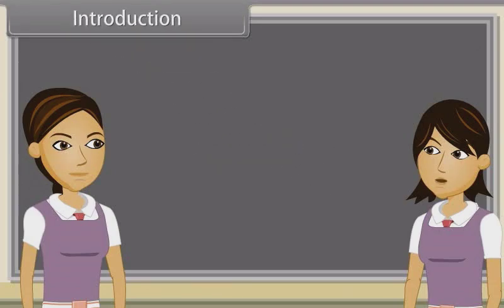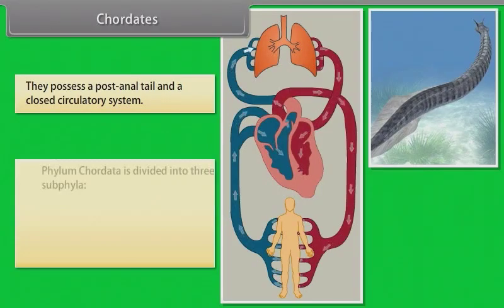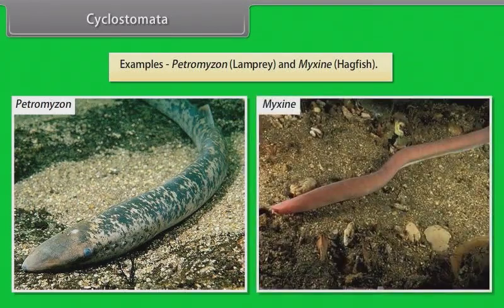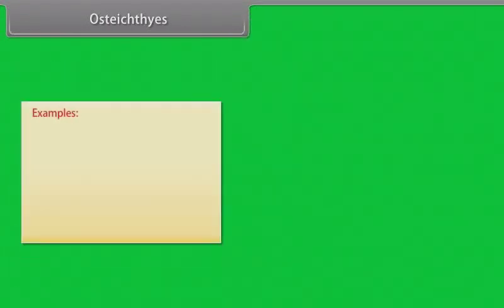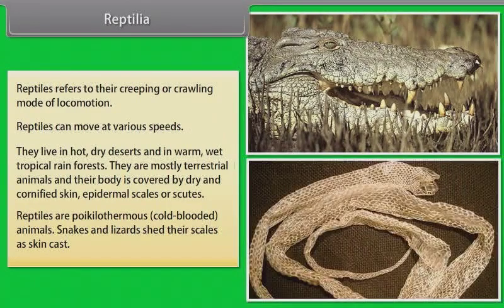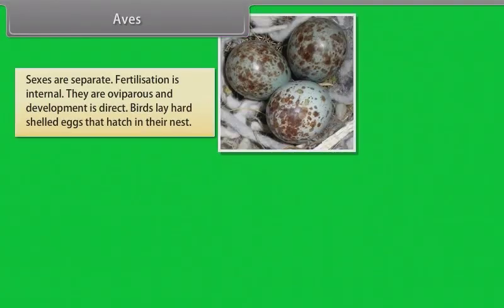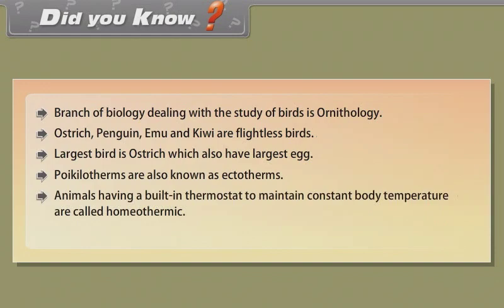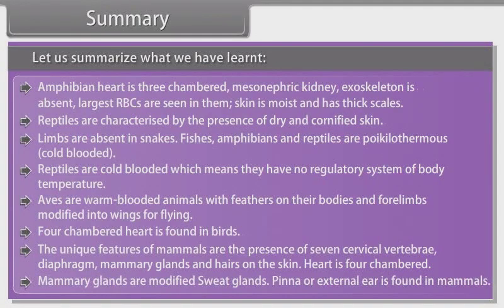Animal Kingdom III of CBSE Class 11 Biology